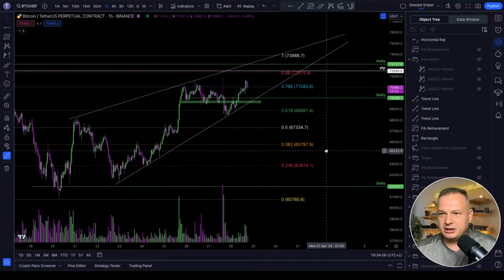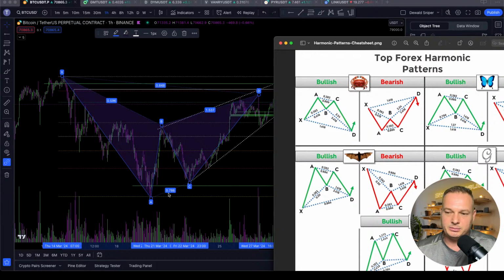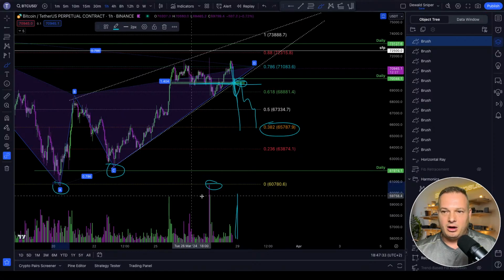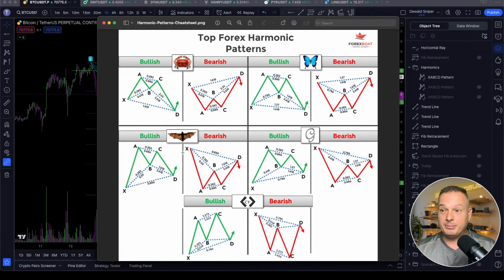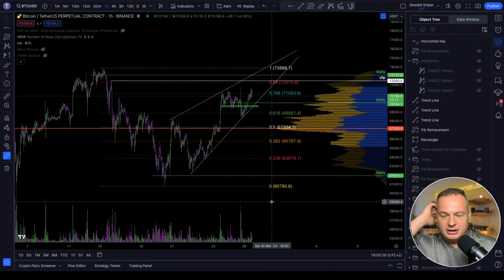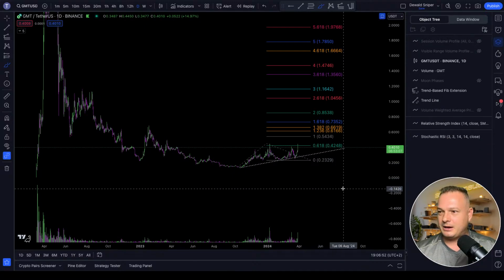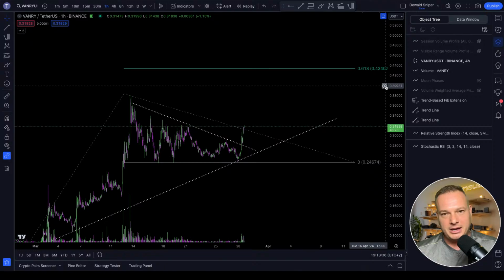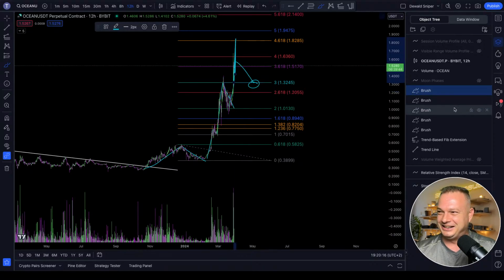Added New Alt's to my SPOT BAG.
Exchanges
Enjoy an insane 20% reduction in trading fees
Mexc ($20K Bonus, lowest fees)

Andy Youtube Channel: @MindPillarMarkets